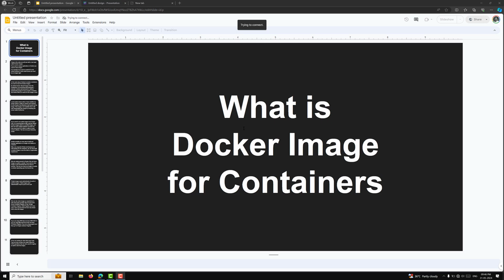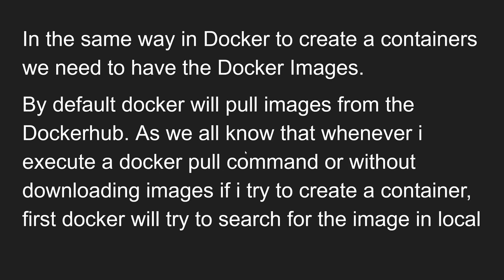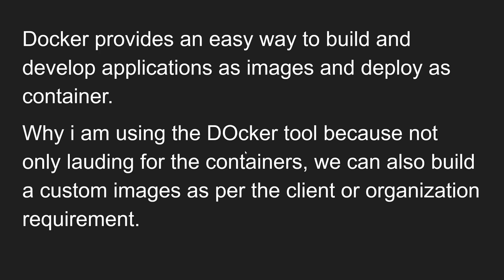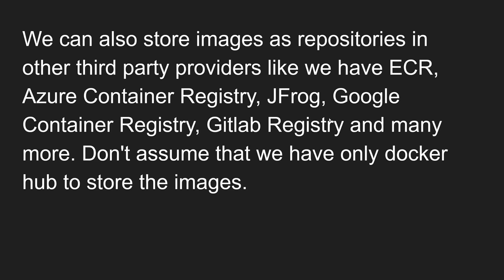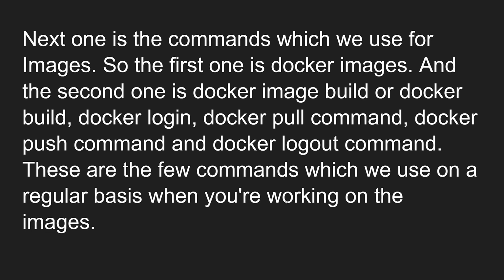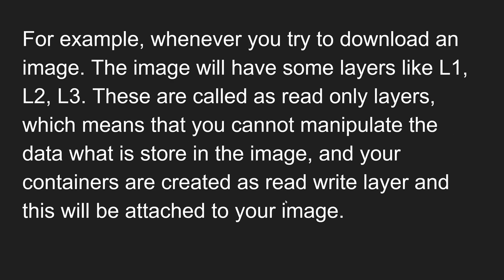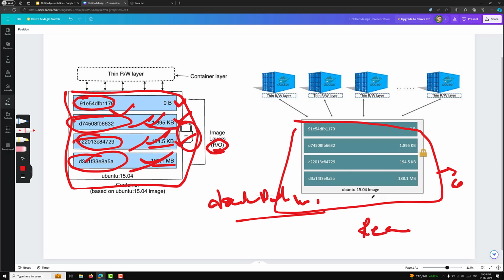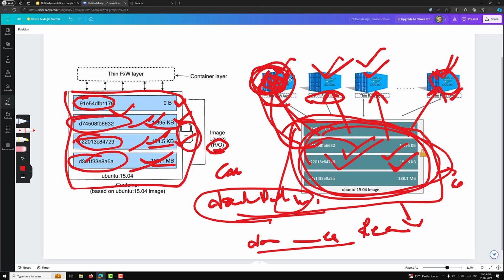26. What is Docker Image | Why we use images for creating Containers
In this video we will see What is Docker Image | Why we use images for creating Containers